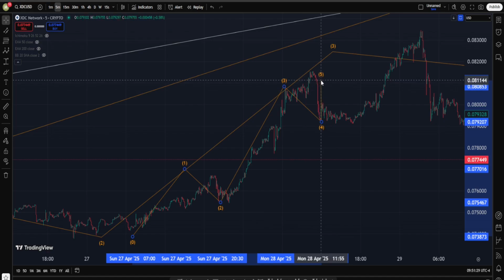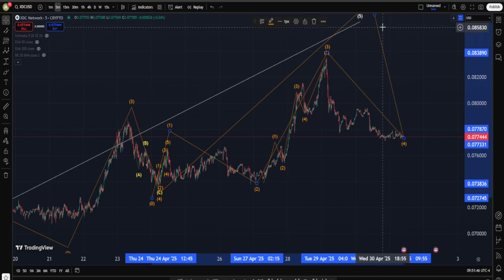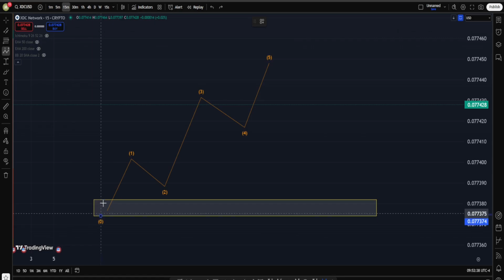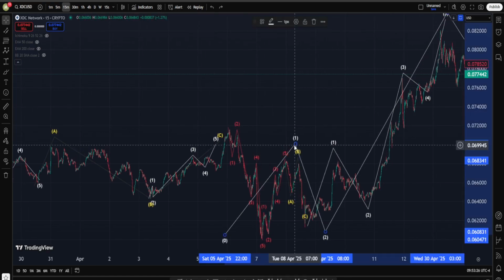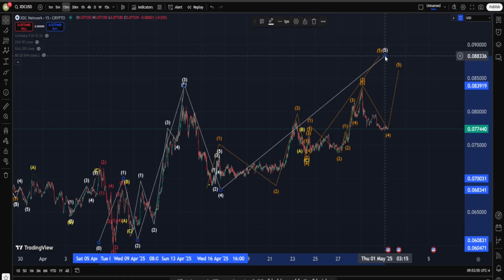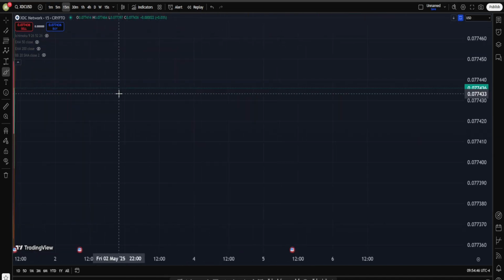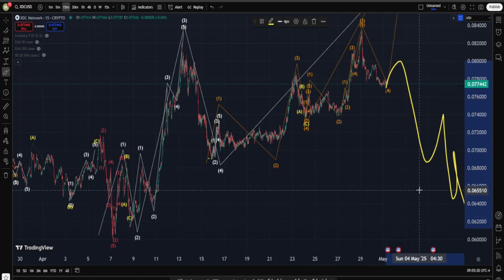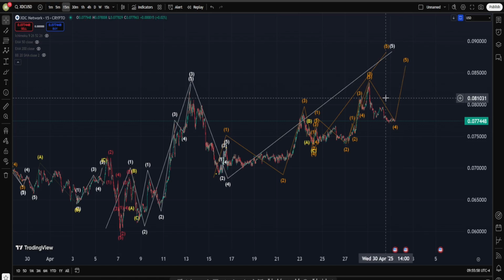XDC: We Are Looking Bullish But... - XDC Price Prediction - XDC News Now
XDC TECHNICAL ANALYSIS-XDC PRICE PREDICTION- XDC ANALYSIS - XDC: We Are Looking Bullish But... :